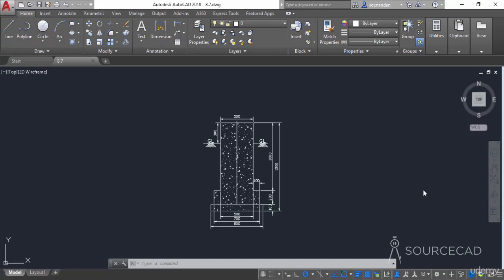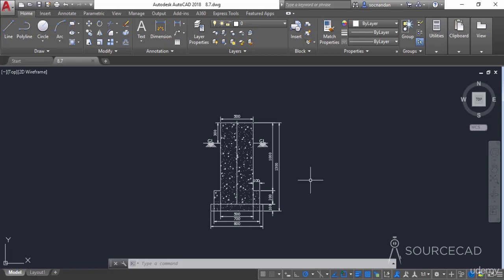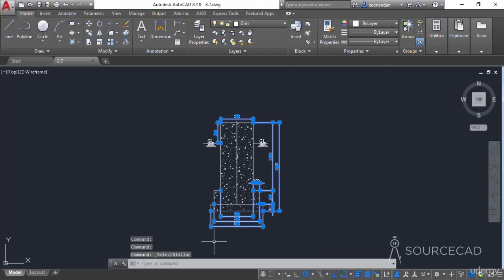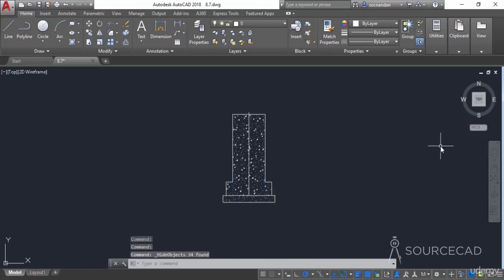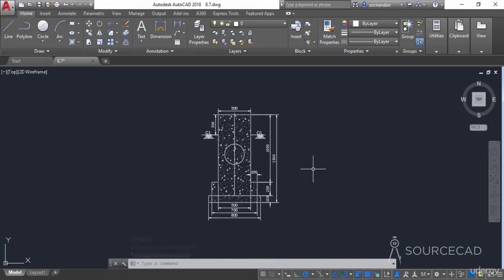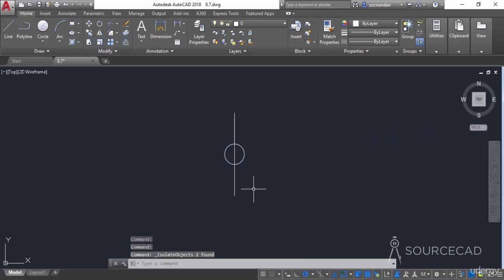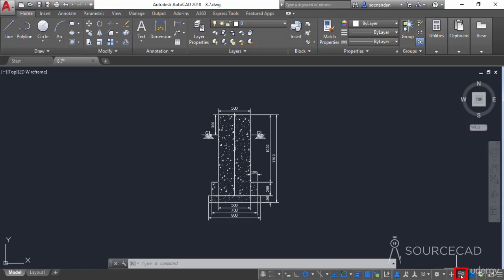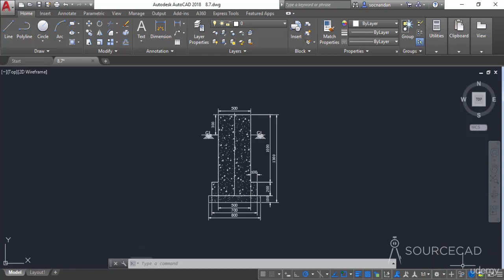7- Hiding and isolating objects